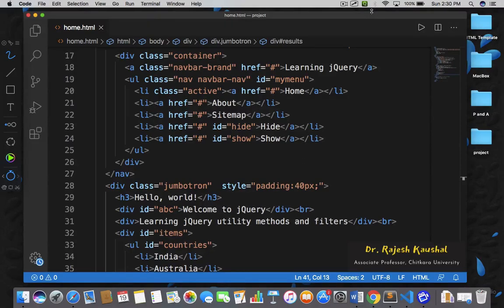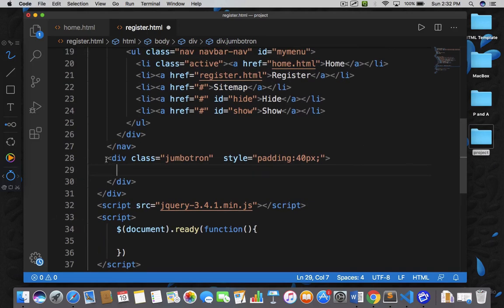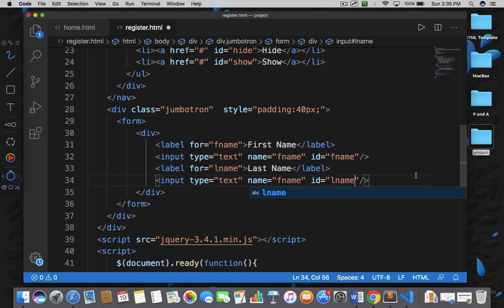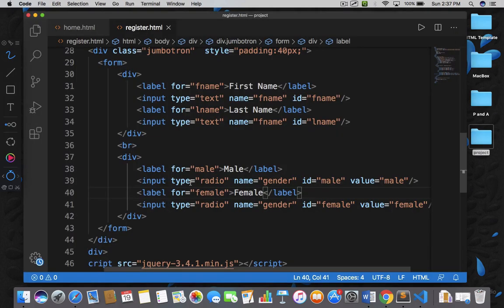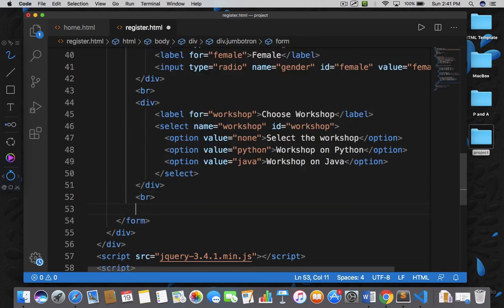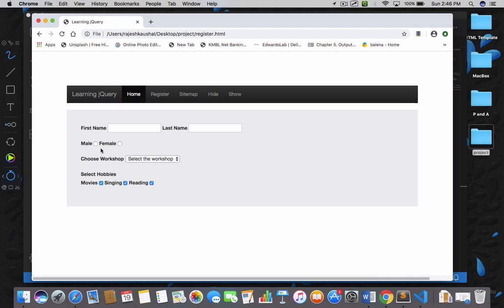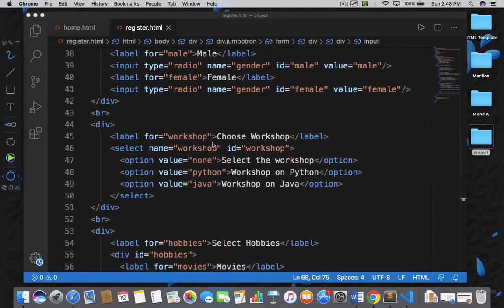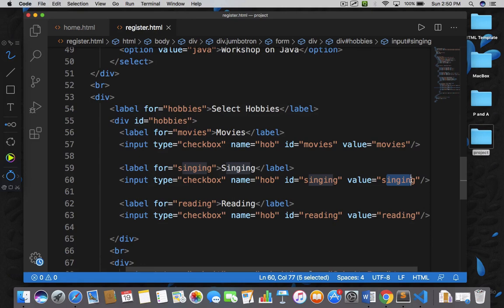Lecture 38-jQuery GUI ( Graphical User Interface )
This lecture will explain how to add various GUI components in HTML. It is more dedicated to HTML form components. In the next lecture you will understand how to retrieve user selected values from the form using jQuery.